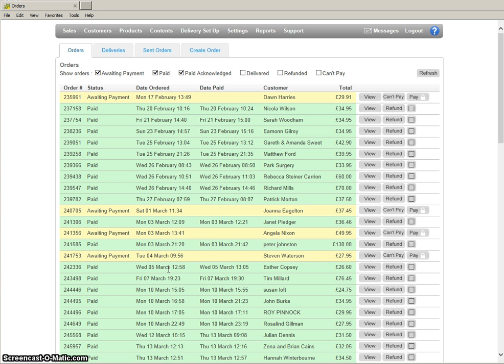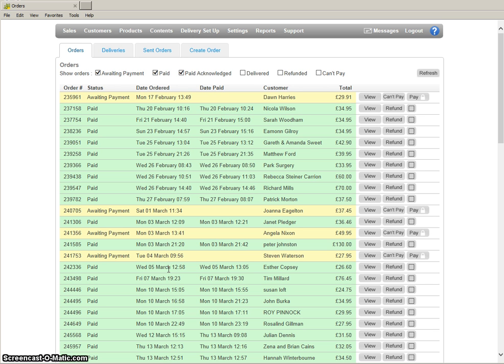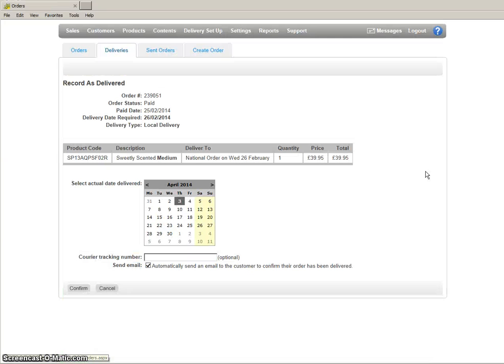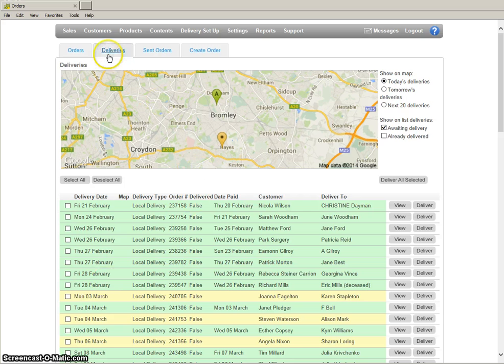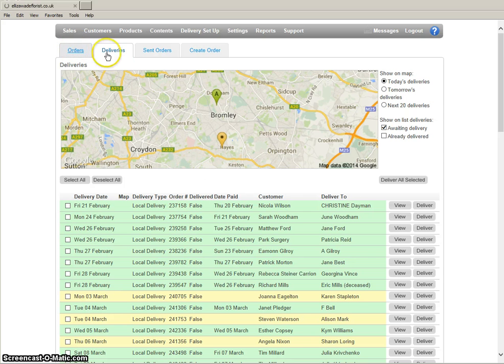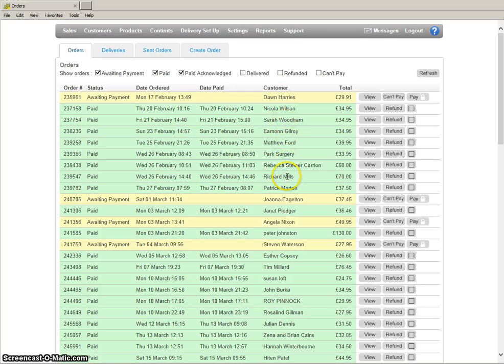Marking Orders As Delivered - Very Important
It is very important that you mark Florist to Florist Orders as delivered so that the sending florist can let the customer know. It is entirely up to you if you choose not to mark your own direct orders as delivered but it is a requirement that you mark Florist to Florist orders as delivered.